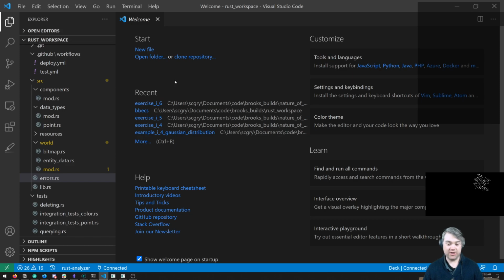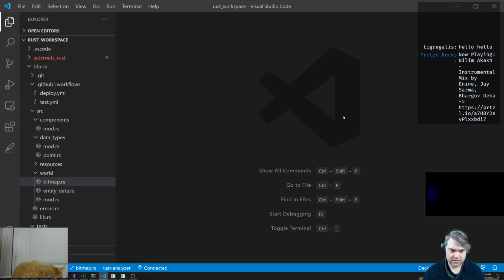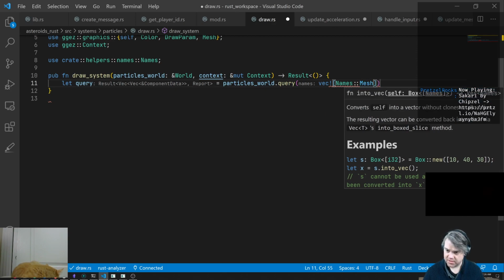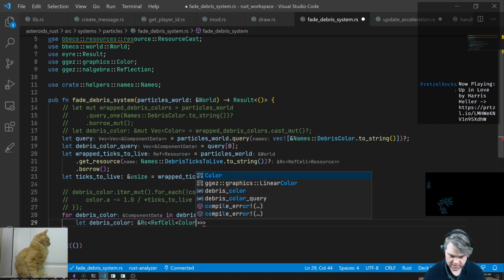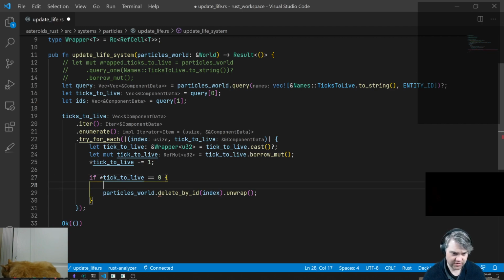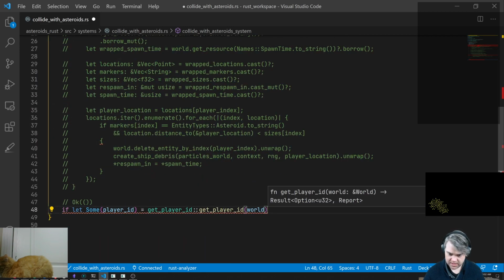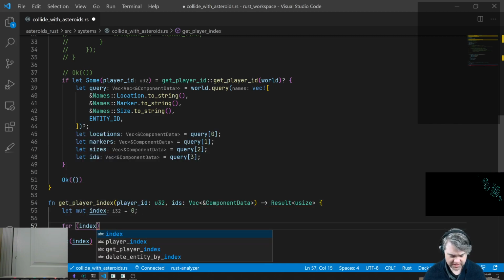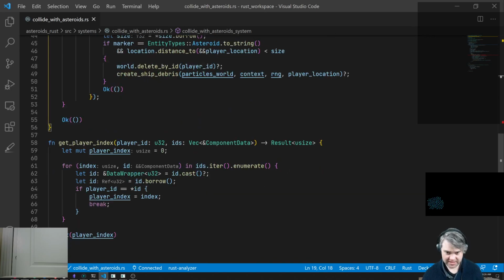Asteroids part 16 - Refactoring to work with the updated BBECS